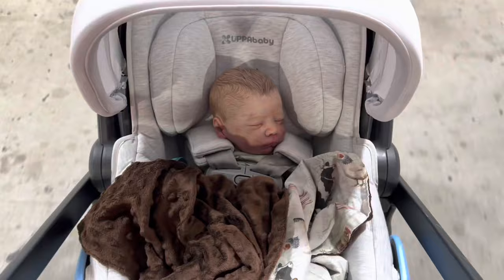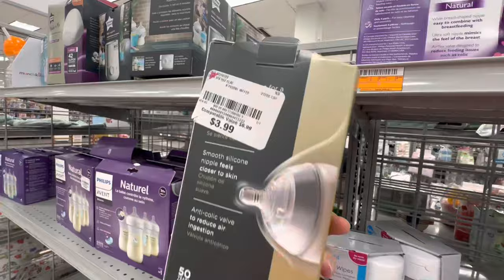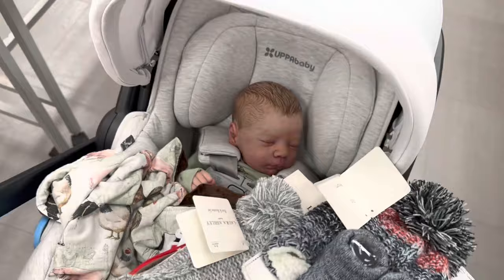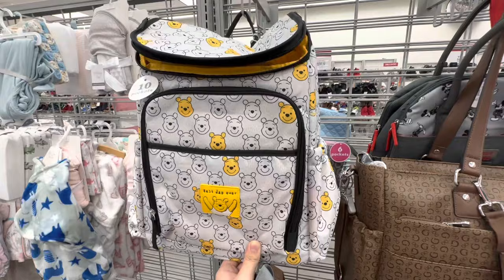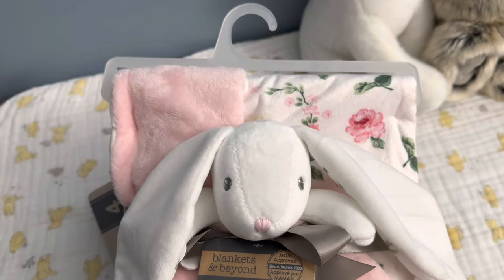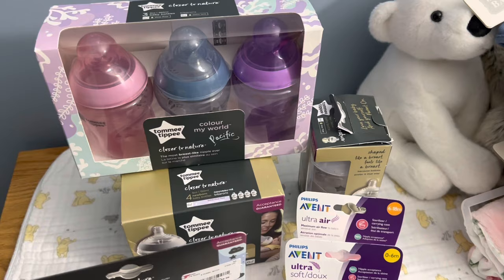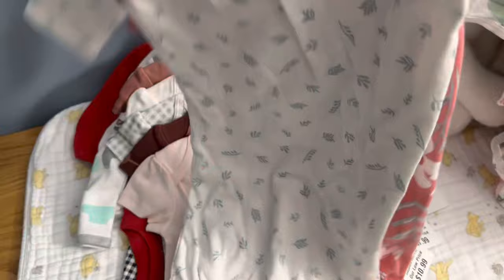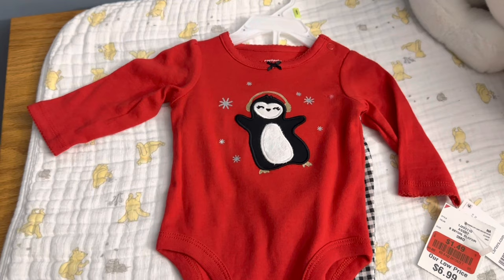Reborn Baby Outing Shopping At Burlington! That Wasn’t Supposed To Happen!